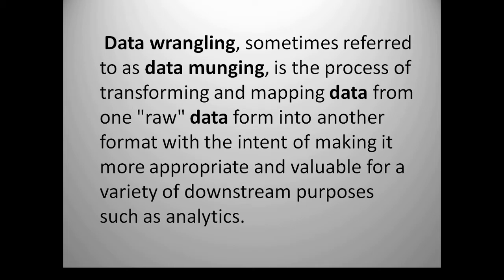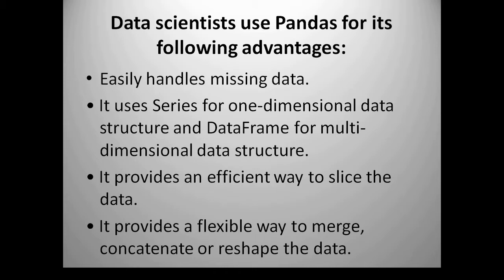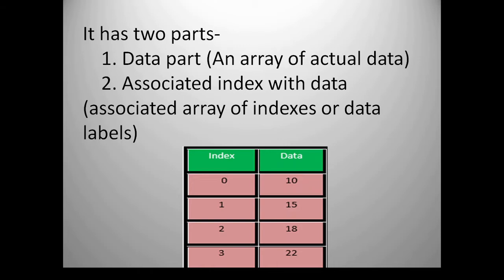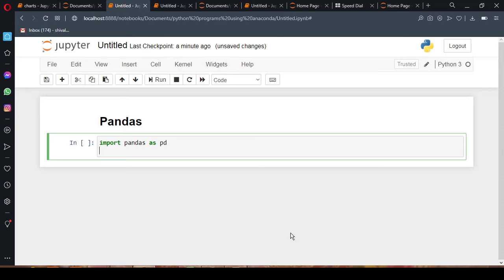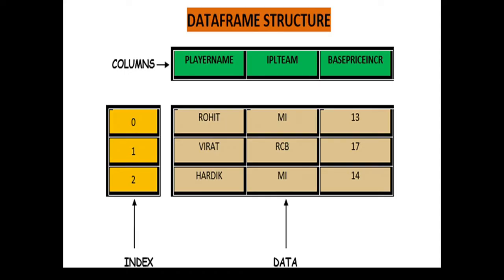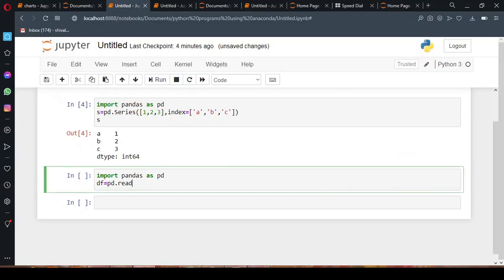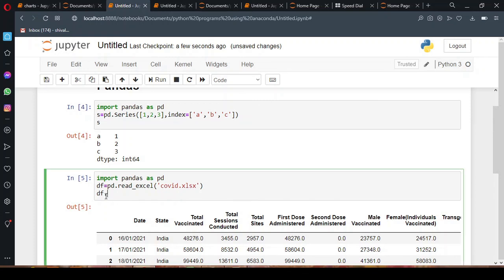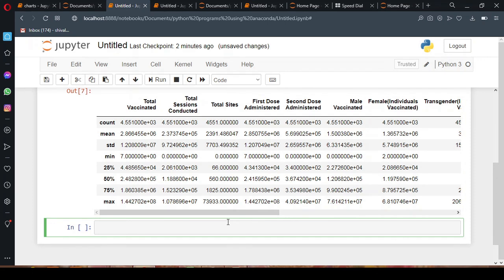Python Pandas Tutorial | What is Pandas in Python ? | Introduction to Pandas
Pandas and python makes data science and analytics extremely easy and effective. In this tutorial we will cover,
1) What is pandas?
2) What is data science or data analytics?
2) What is Data wrangling?
3) Walk through some basic functionality to show the power of pandas
4) Why Data scientists use Pandas?
5) Data  Structure In Pandas
6) Series
7) Data Frame